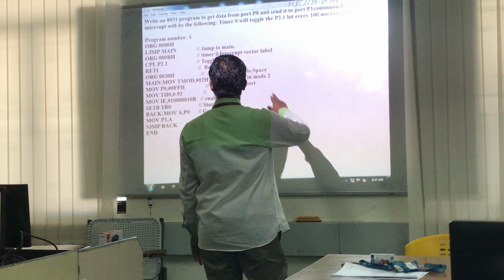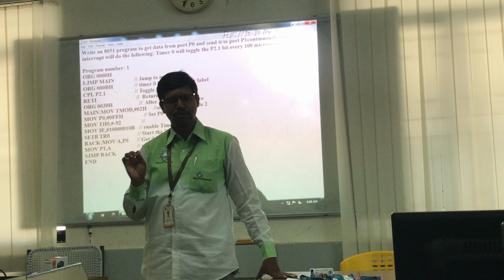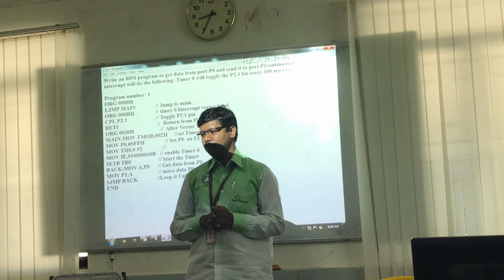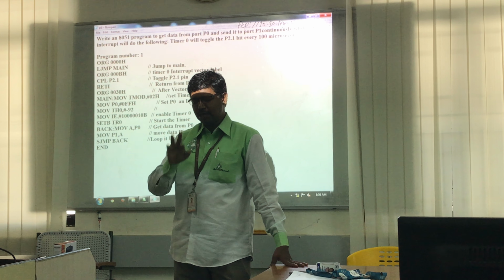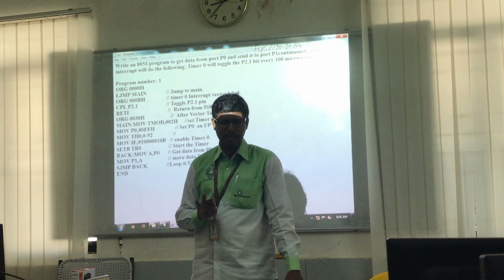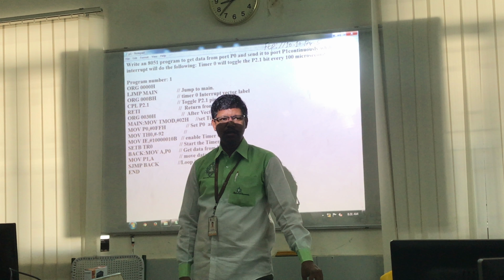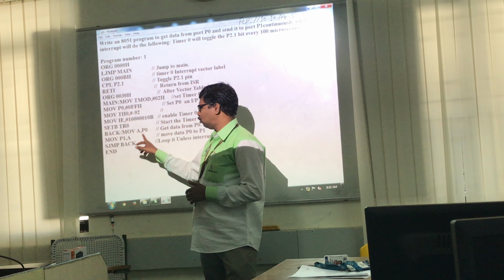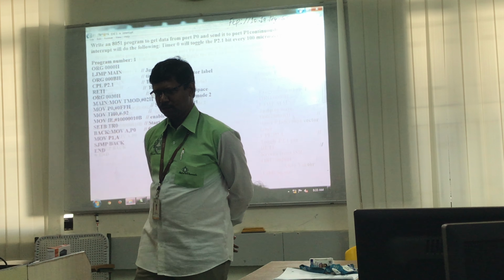interupt programming part 1